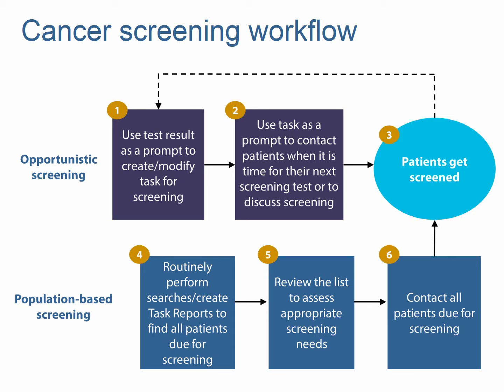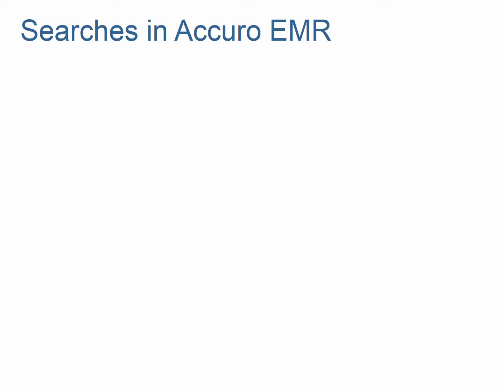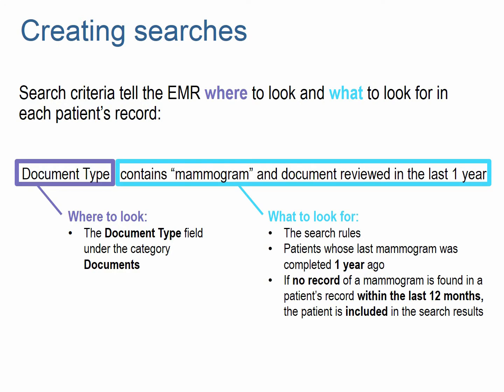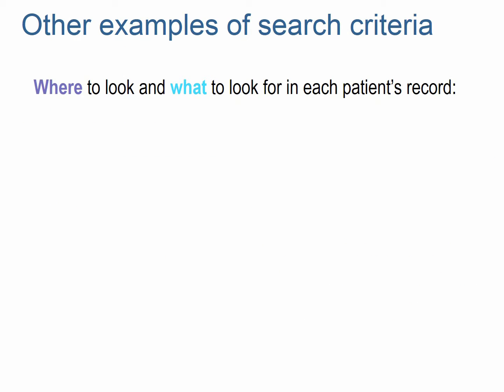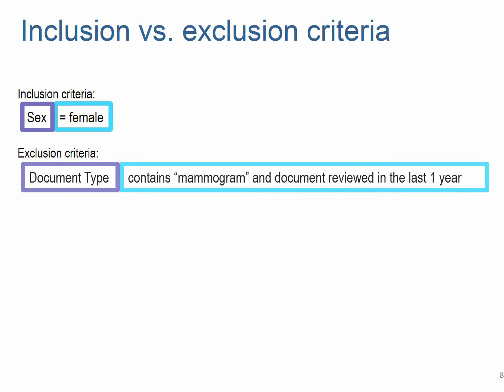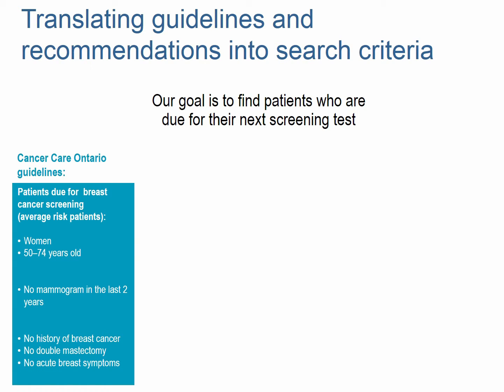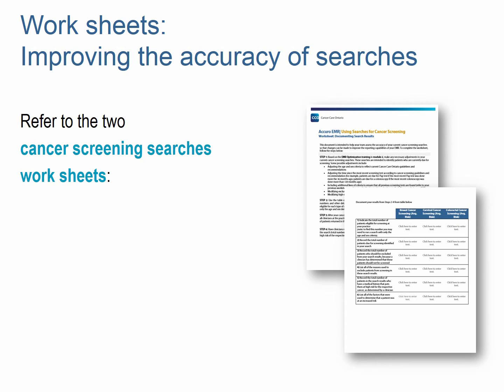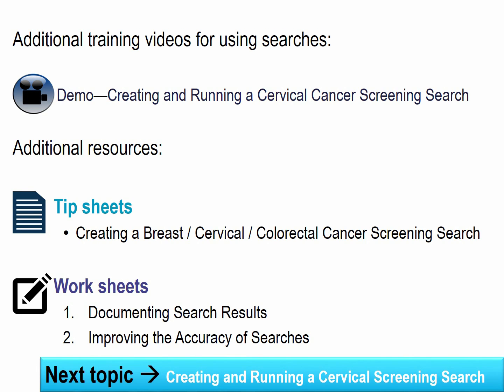Accuro - Module 2 - Using Searches for Cancer Screening